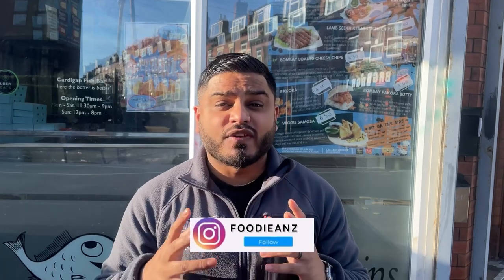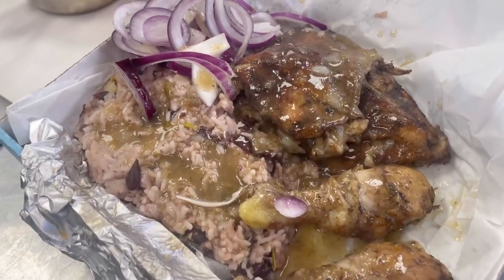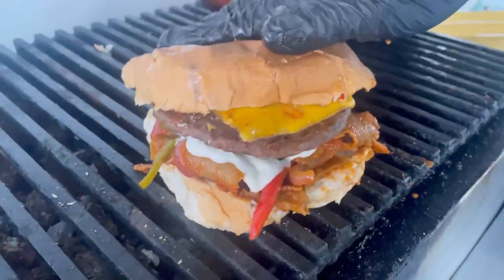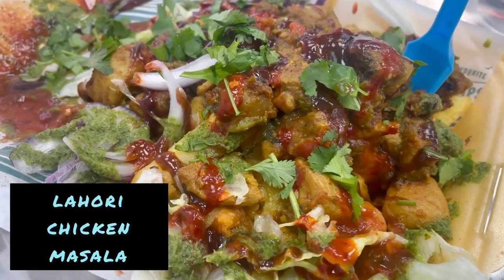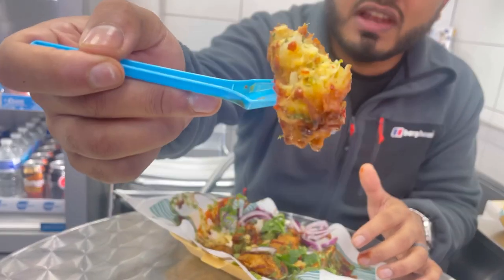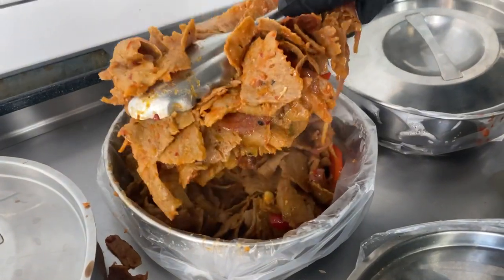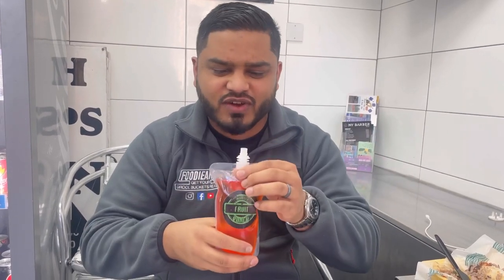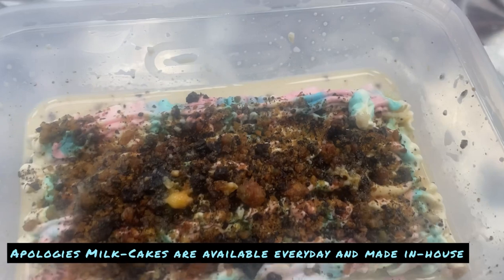EP33: THE BEST CHIPPY IN LEEDS??? CARDIGAN FISH BAR REVIEW!!!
I reviewed Cardigan Fish Bar in Leeds to try out their Fish & Chips and their famous twisted box . Get Drool Buckets Ready!!!

Foodieanz

FoodieAnz

Also give Cardigan Fish Bar a follow to find out their opening times and full menu!!!

Cardiganfishbar

Cardigan_fish_bar